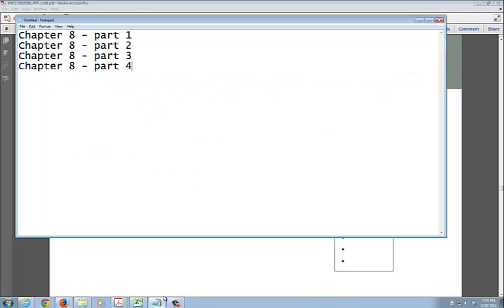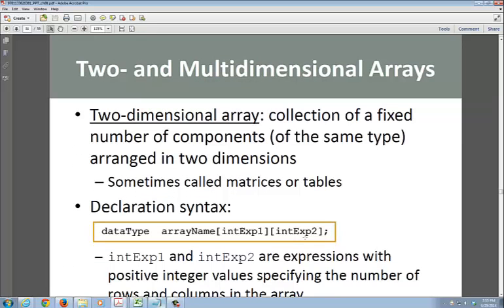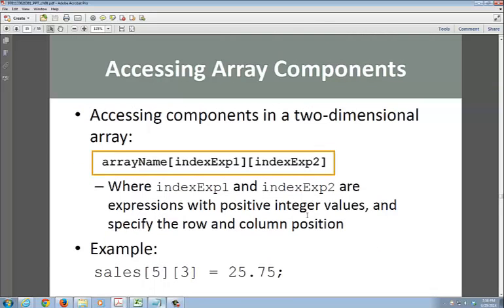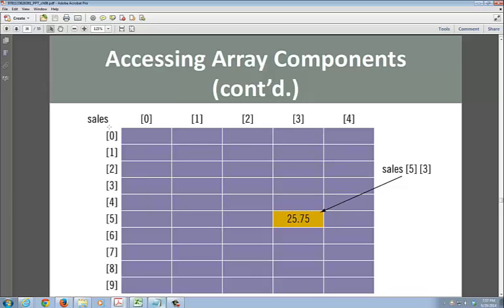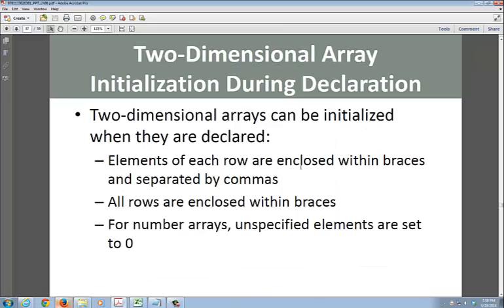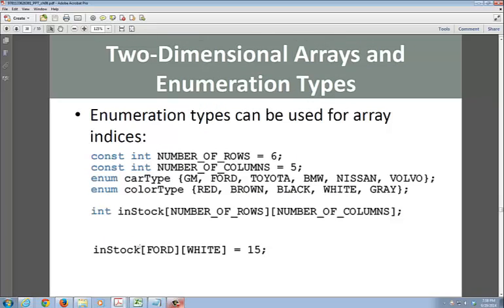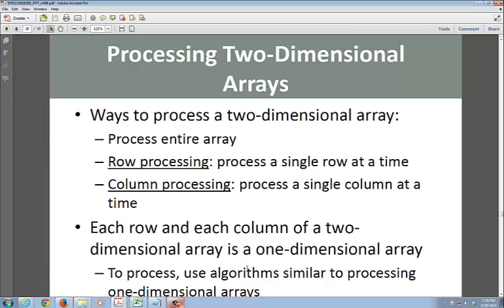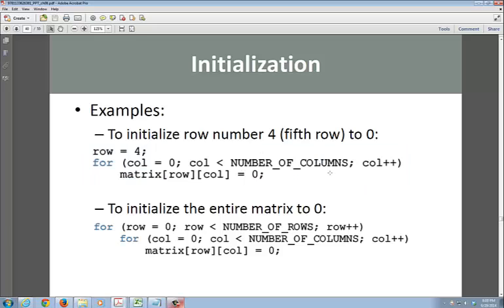Chapter 8 - part 6